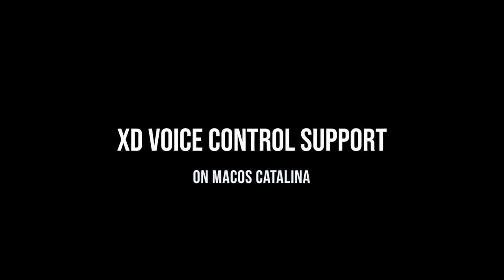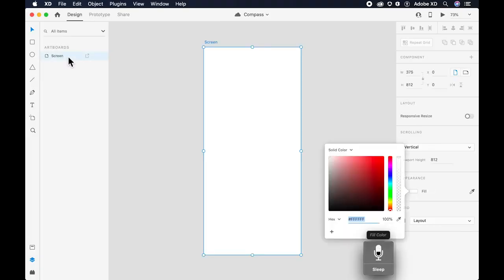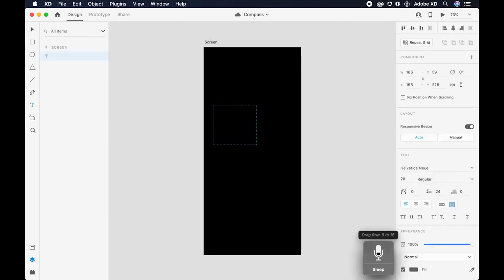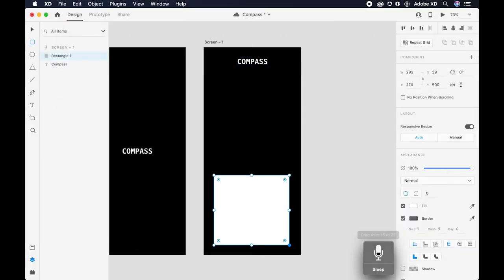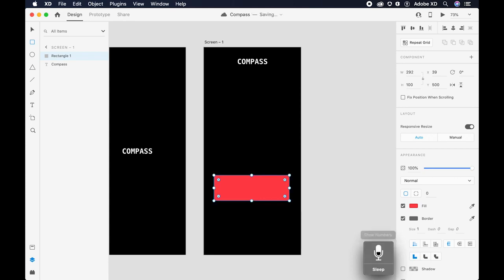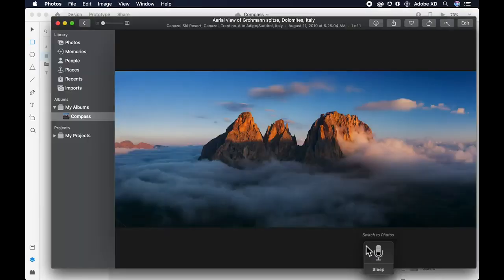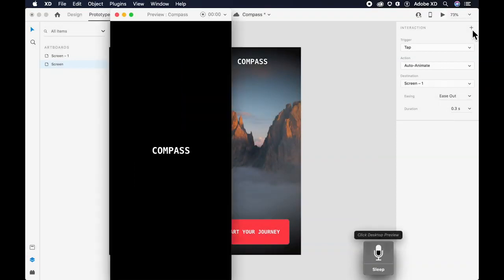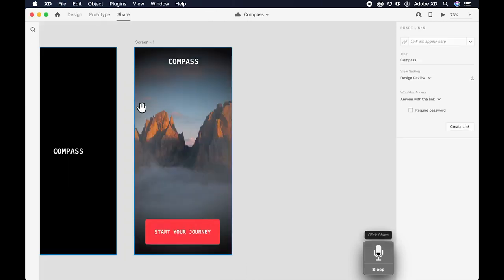Adobe XD February 2020 | Using Adobe XD with Voice Control in macOS.mp4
Now you can access XD design and prototyping features using dictation and voice commands.